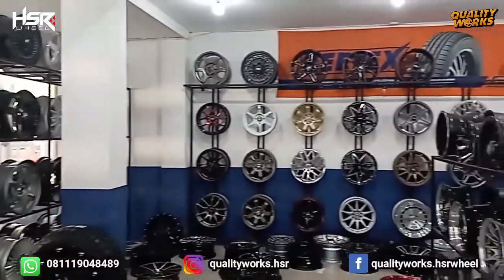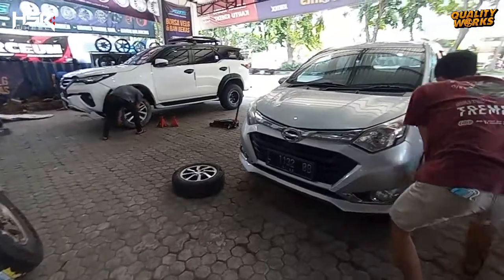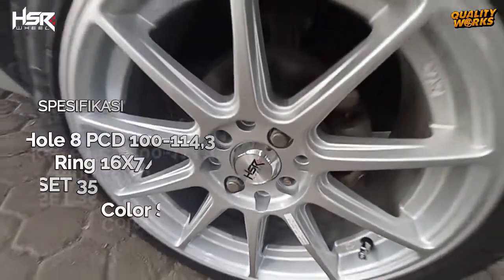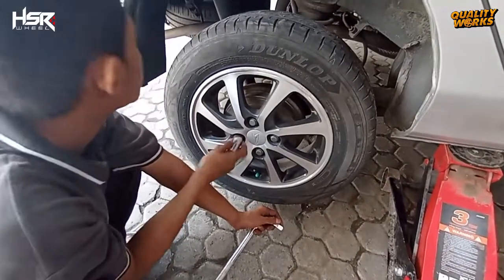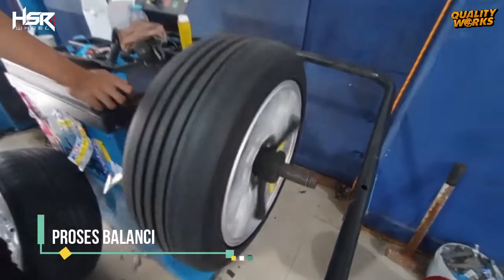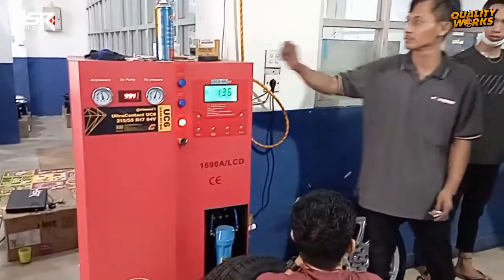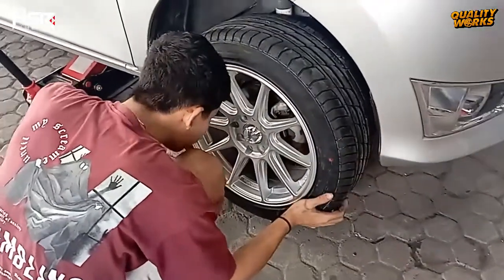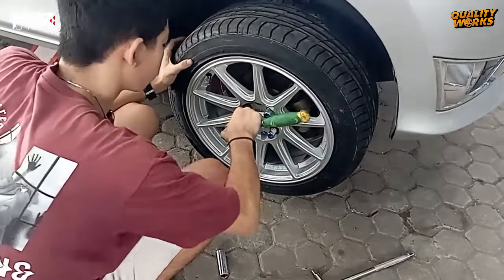MAKIN CAKEP DAIHATSU SIGRA MODIF VELG HSR SHINJUKU R16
Daihatsu Sigra modif velg HSR Shinjuku R16 dan ban Accelera 195/50 R16

Sedia servis Spooring 3D, Balancing, Velg HSR, Ban mobil berbagai merk, dan Aksessories

KUNJUNGI TOKO KAMI
Quality Works Surabaya
Jl. Arjuno no. 84 Sawahan, Kota Surabaya

Jam Buka Toko :
Senin - Sabtu : 8:30 WIB - 18:00 WIB
Minggu : 9:30 WIB - 17:00 WIB
HARI LIBUR TETAP BUKA

Untuk pemesanan bisa hubungi kami di :
No WA:
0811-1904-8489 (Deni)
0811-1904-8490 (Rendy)